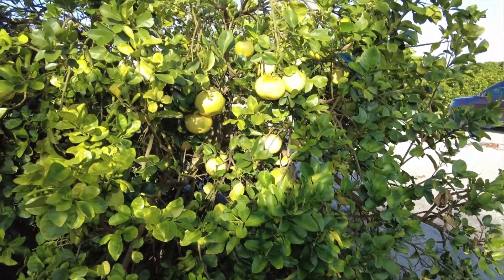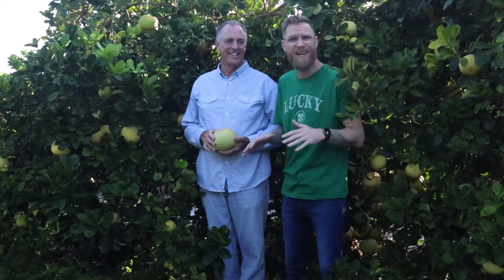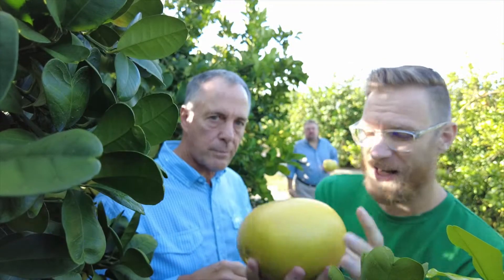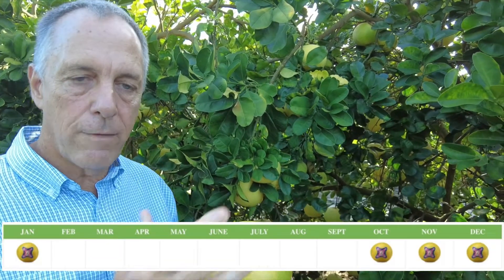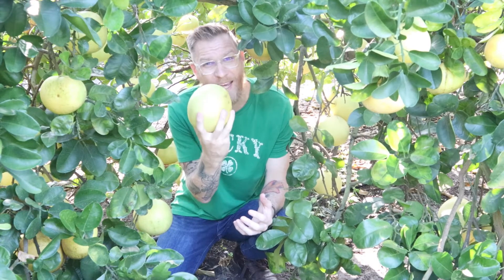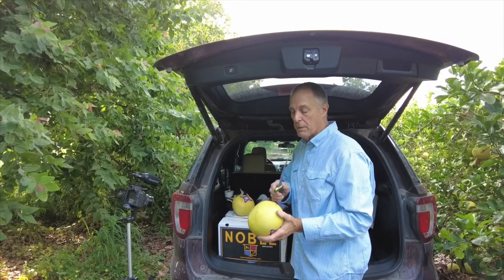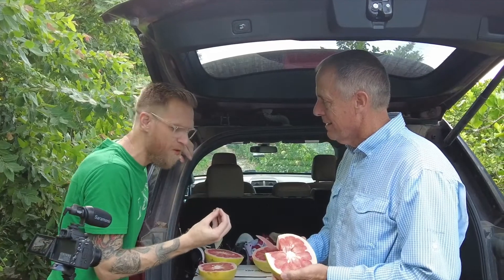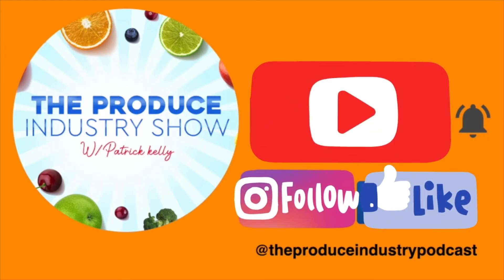Florida Pummelo Grove Tour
In this video we visit one of Noble Citrus Florida Pummelo Grove. We chat with Quentin Roe while walking, tasting and learning about Florida Citrus. This Florida Sunburst Pummelo is burstin with flavor and sweet as can be.

Join us for this video as we tour a Florida Pummelo Grove.